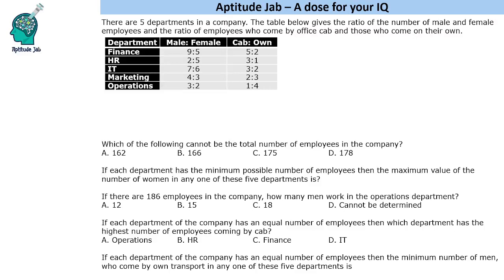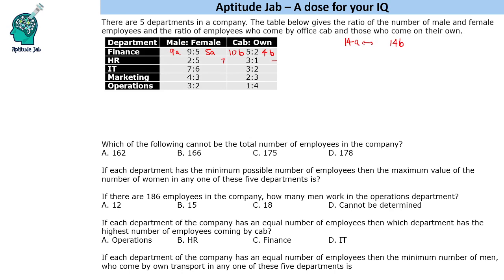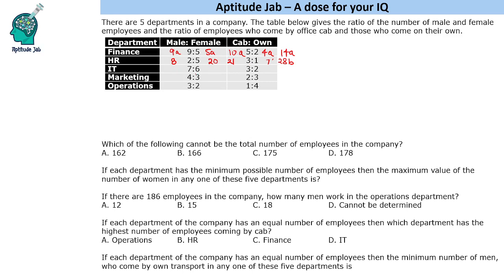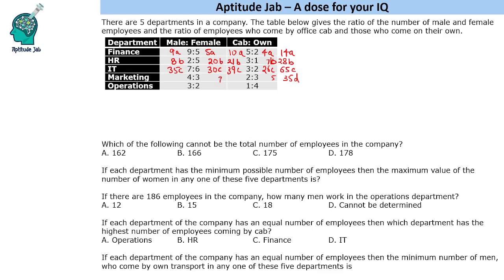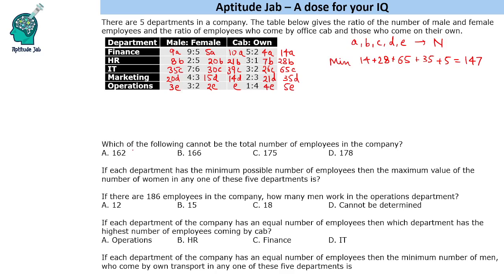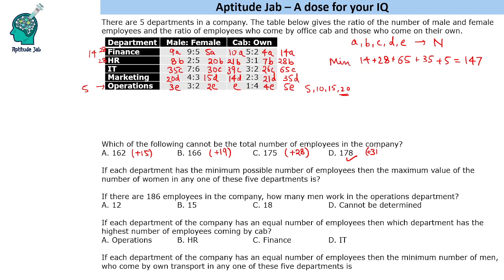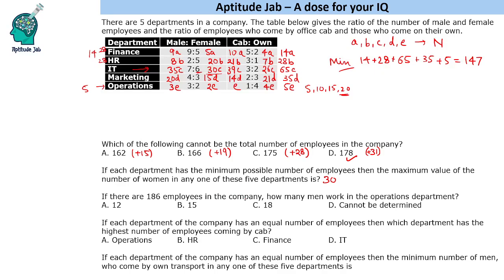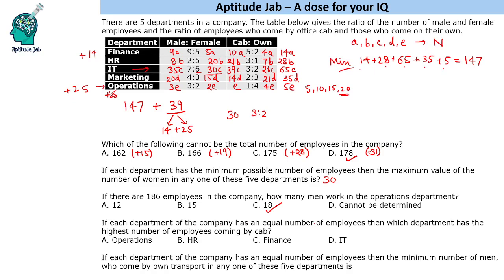CAT Infinite DILR - Set 358 | Employees Availing Cab Service | Logical DI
The table gives the ratio of employees in a company. The ratio of male to female and the ratio of employees that come by cab and by own transport.